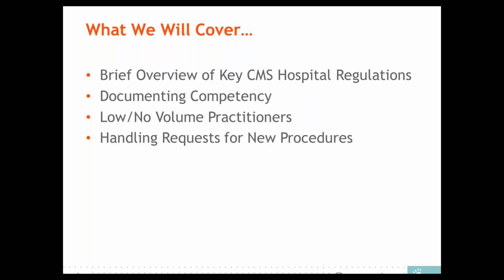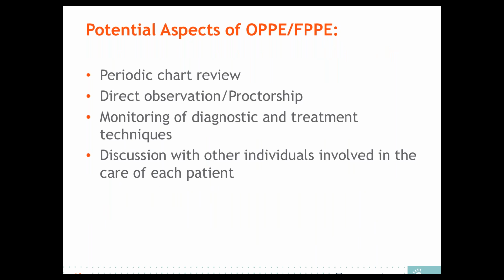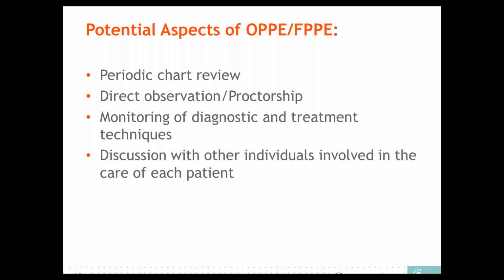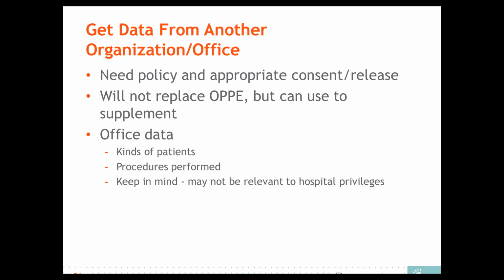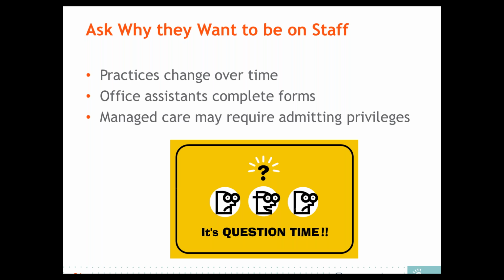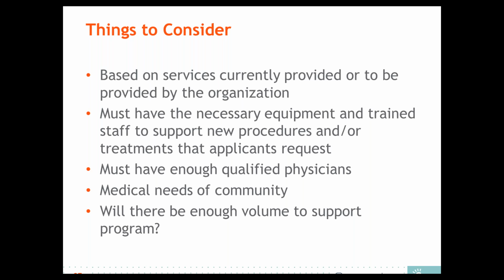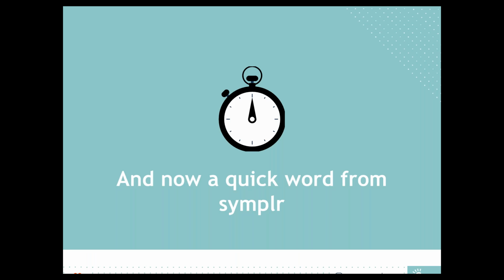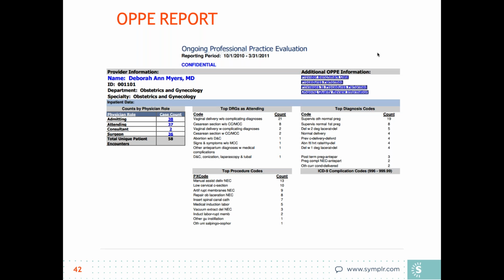Webcast: Advanced Credentialing and Privileging Concepts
oin symplr and Kathy Matzka for an informative discussion on various topics in credentialing, recredentialing, and privileging for MSPs. Among topics addressed will be documenting provider competency to show evidence that medical staff had adequate information to make a reasoned decision about provider competency to provide patient care, treatment, and services, and medical staff options for low- and no-volume providers.